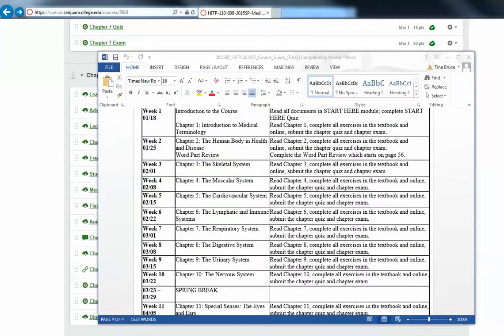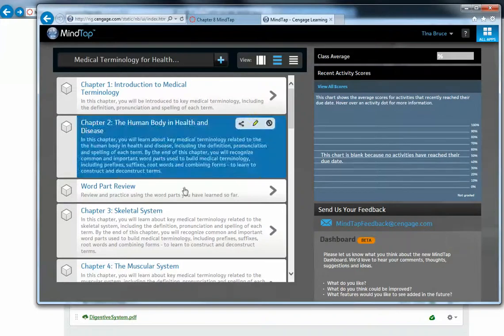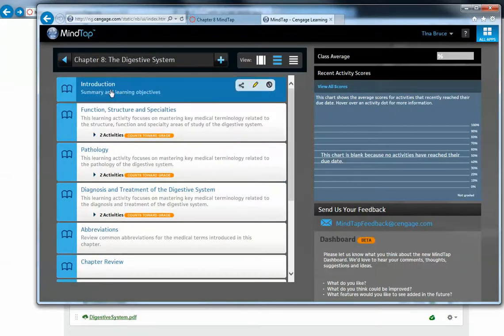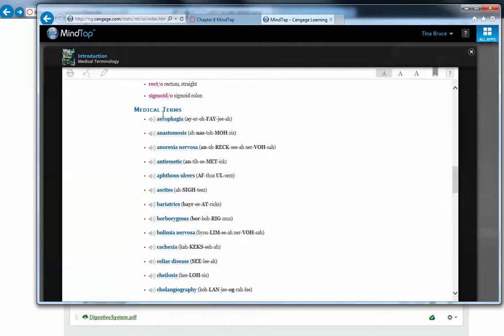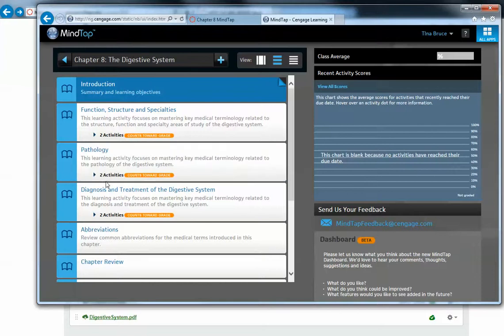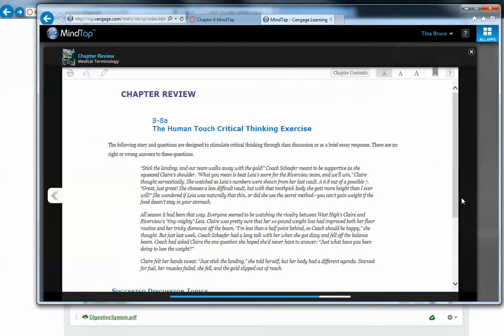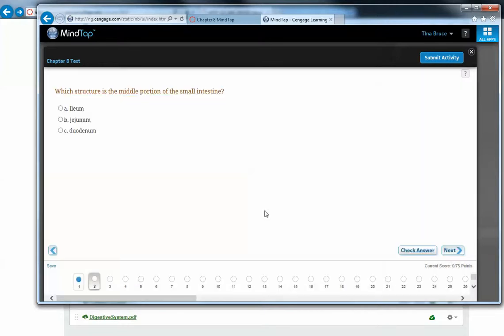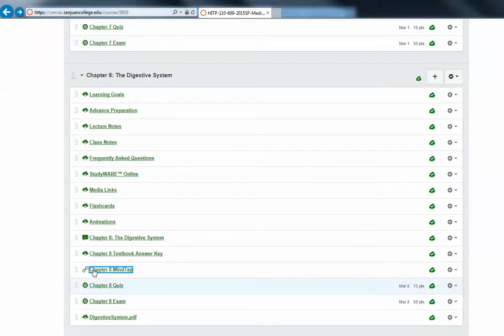HITP 110 Week Eight Instructions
Instructions for week eight assignment